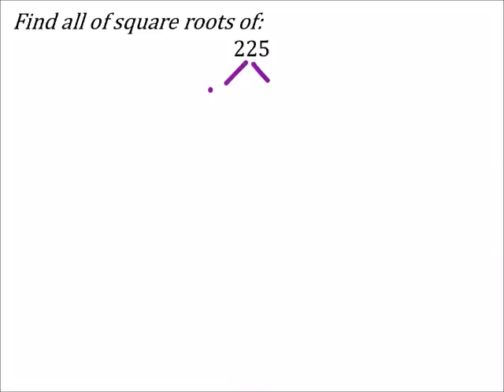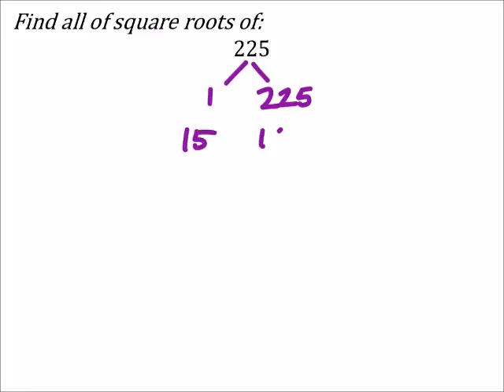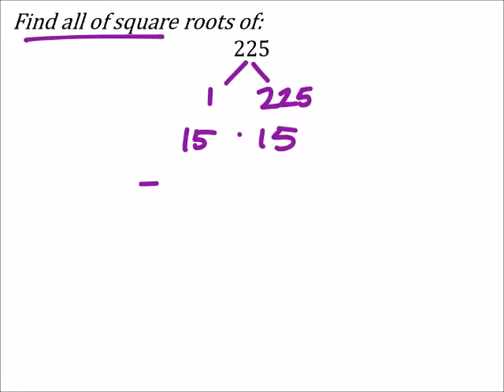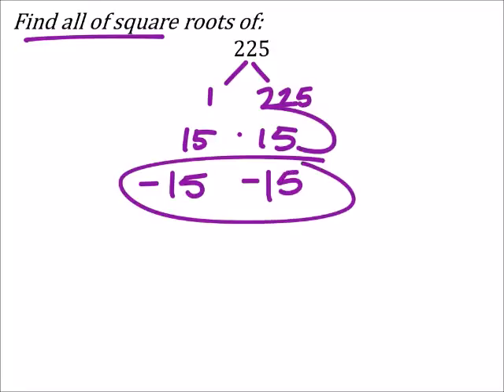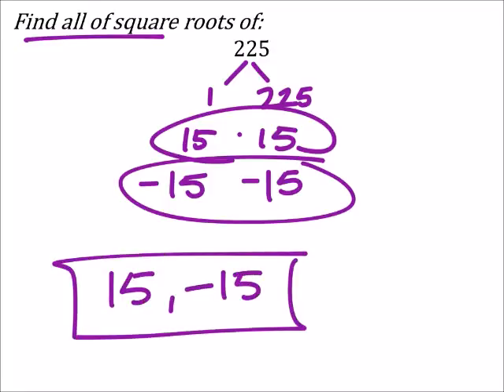How to Find Square Roots (a MATH 1010 Problem)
The problem:
Find all of square roots of:
225